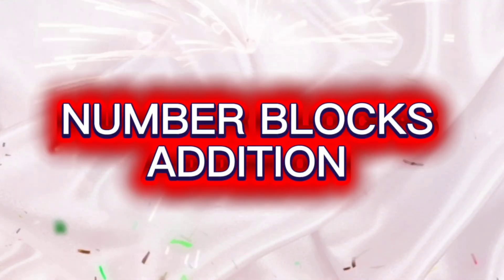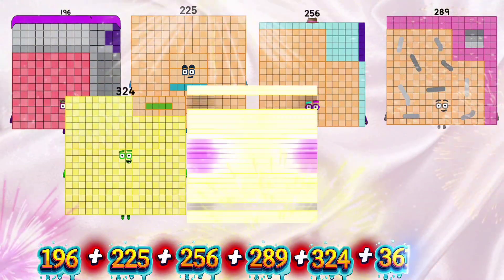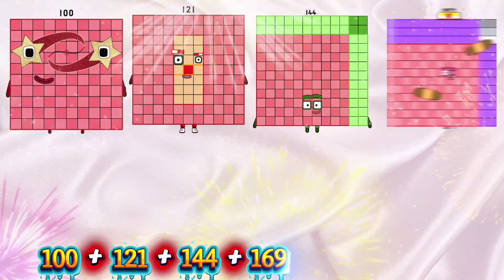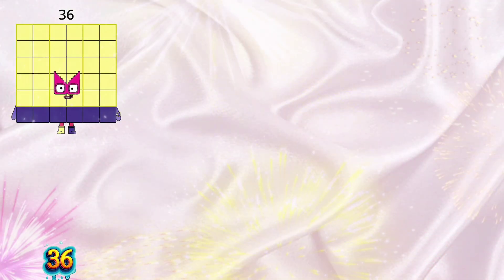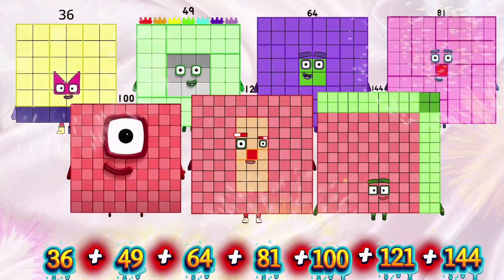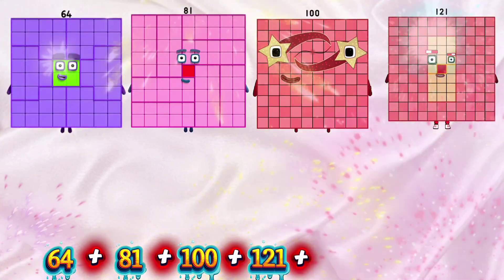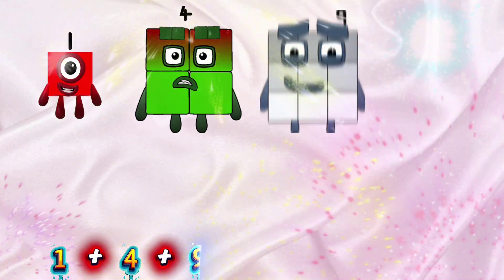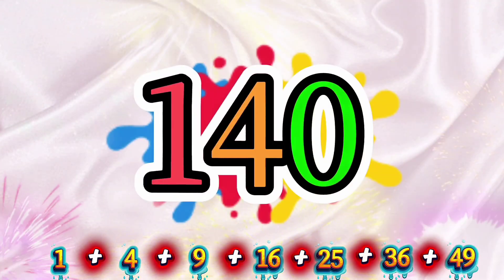SEVEN SQUARE NUMBERBLOCKS ADDITION | LEARN TO COUNT | NUMBER BLOCKS ADDITION NEW EPISODE